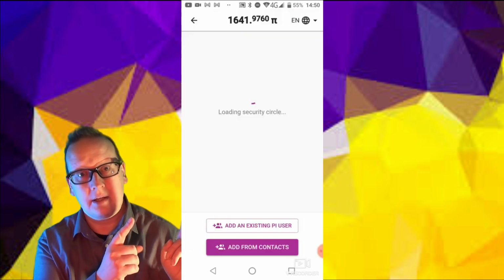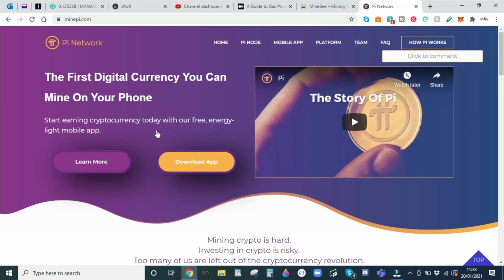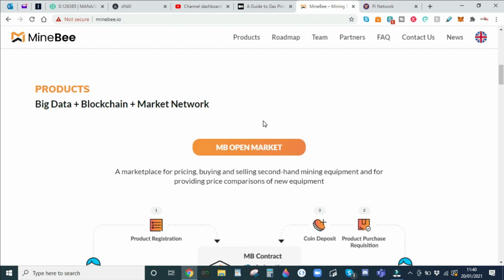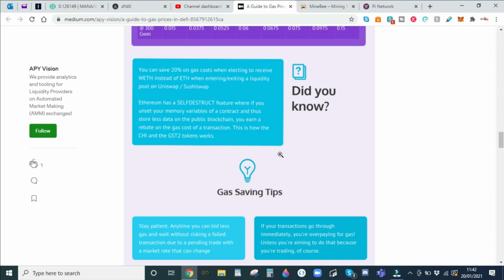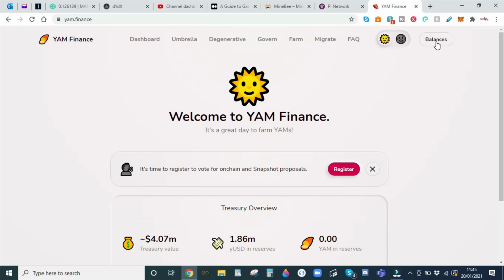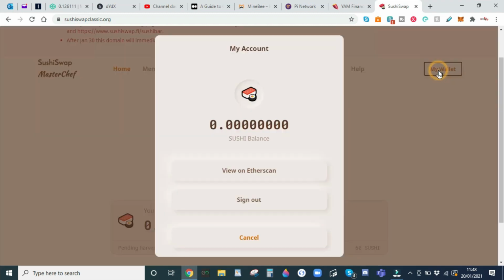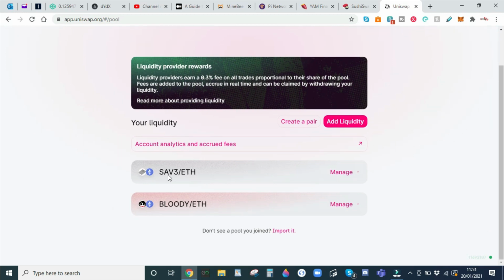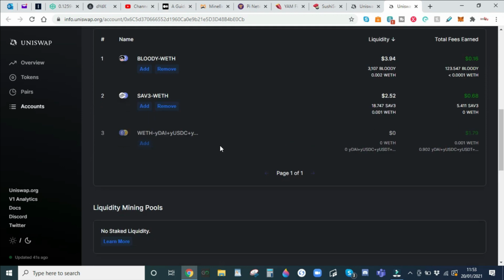Tips and tricks in Crypto - Cheap ETH fees, PI network, MINEBEE, YAM finance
Join these to earn free crypto

YAM gives cheap ETH advice on Medium (see below)

BEE mining app